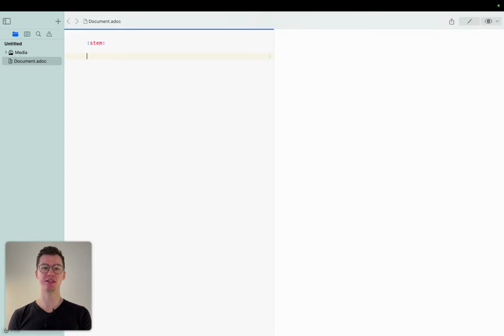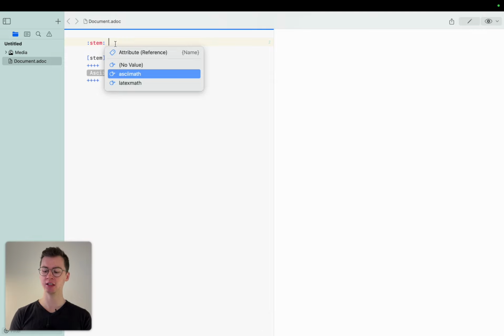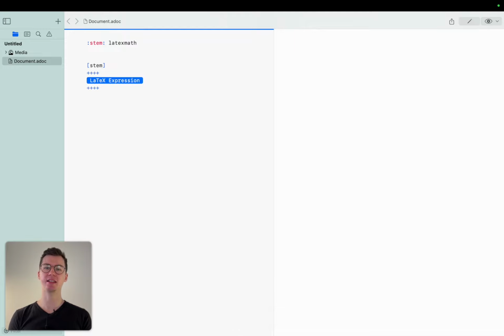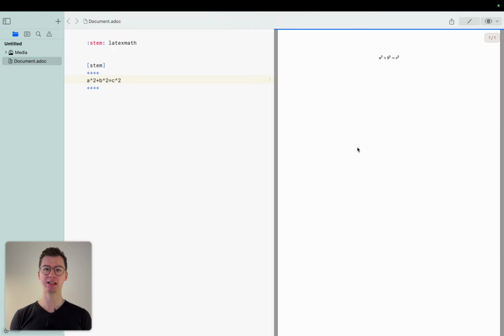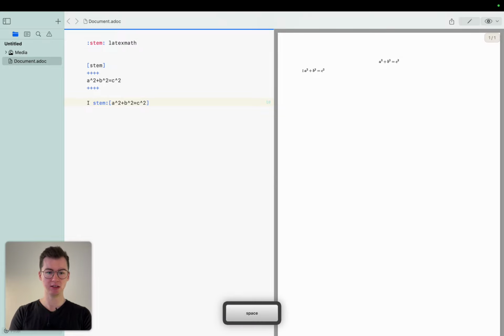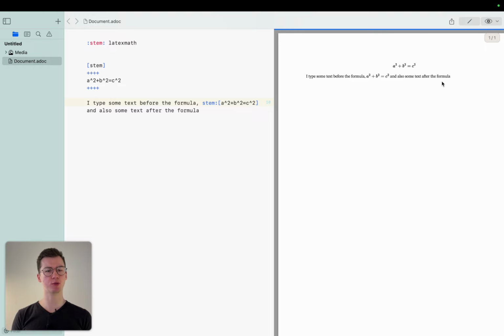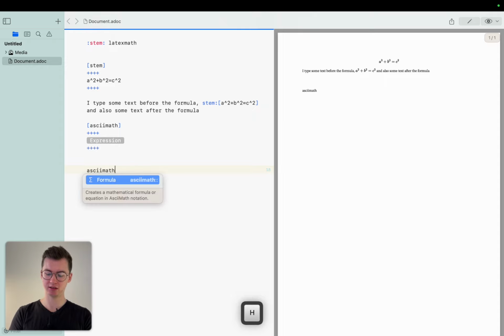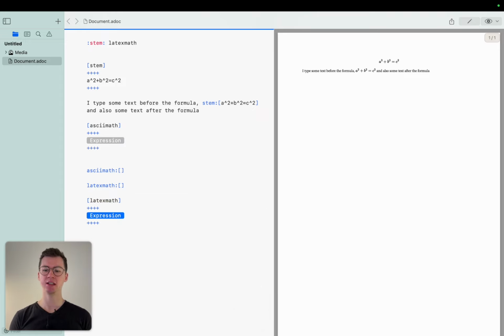STEM Formulas in AsciiDoc - adoc Studio explained (English)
👨‍🏫 Exclusive: We also offer customized AsciiDoc and Docs-as-Code training courses. Insert formulas into your documents - with AsciiMath or LaTeXMath.

adoc Studio is an integrated writing environment for Mac and iPad. Organize, write and share technical documents with AsciiDoc markup.